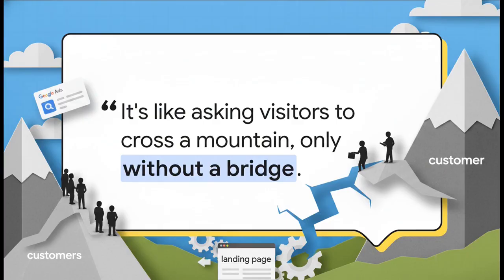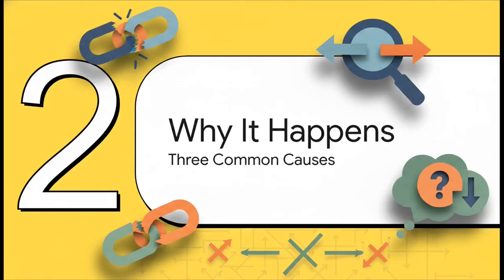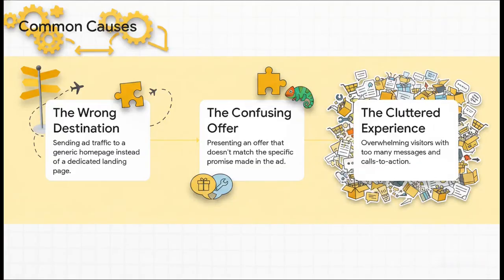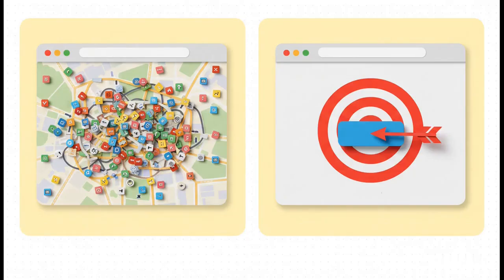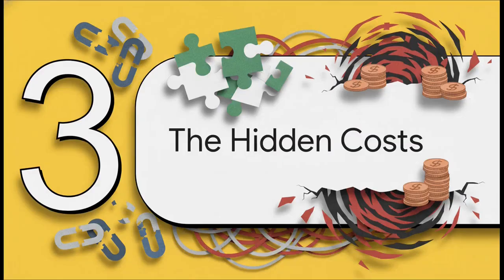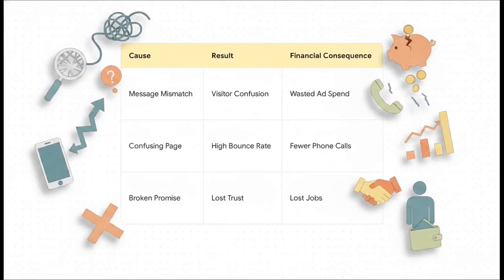The Biggest Landing Page Mistake in Google Ads